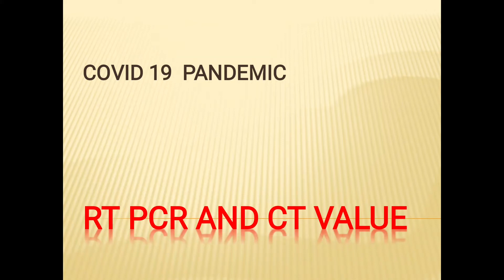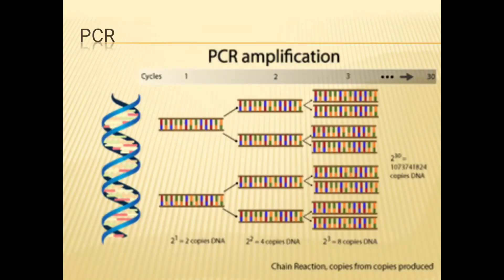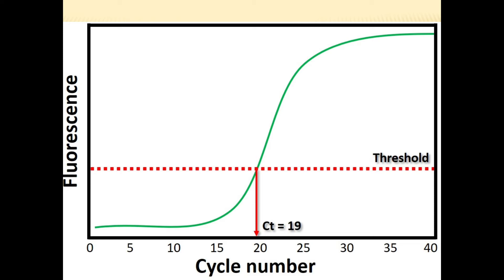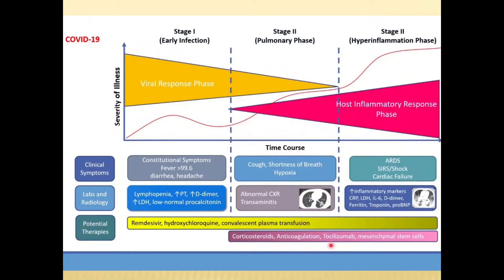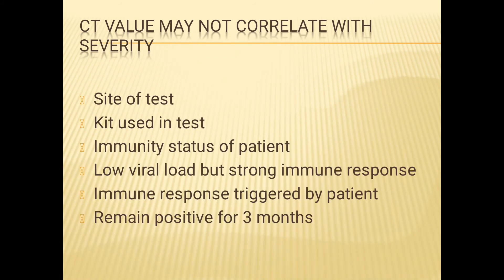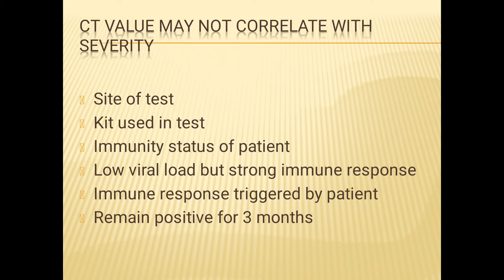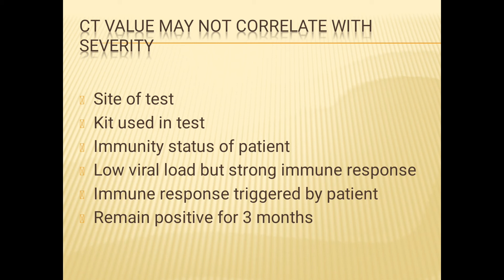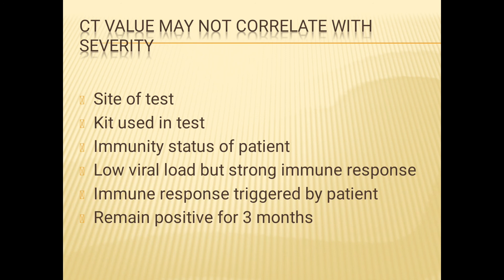COVID 19 Pandemic: RT PCR & CT Value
Discussion on RT PCR & CT Value during COVID 19 Pandemic